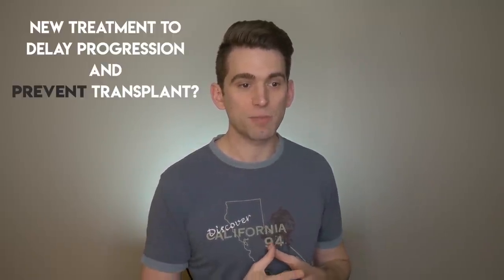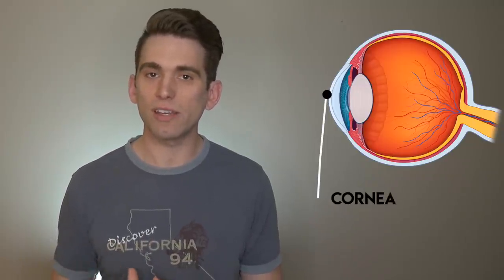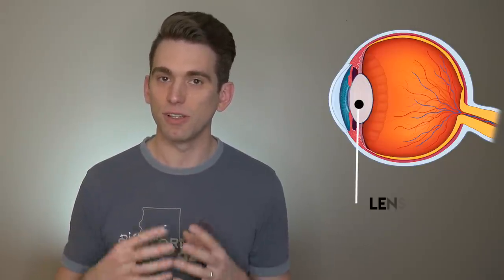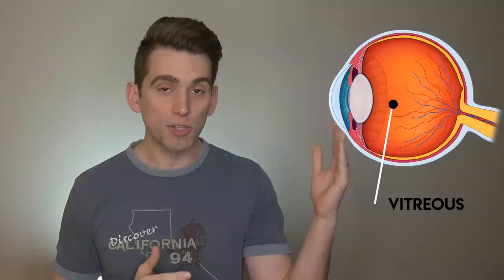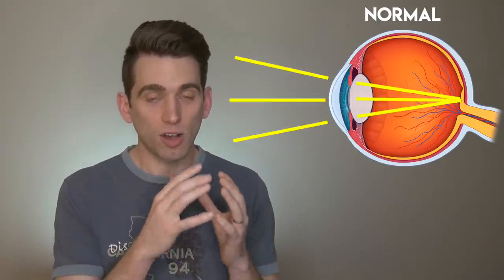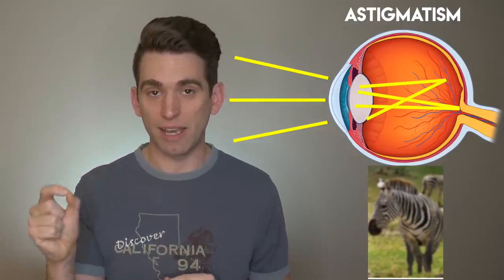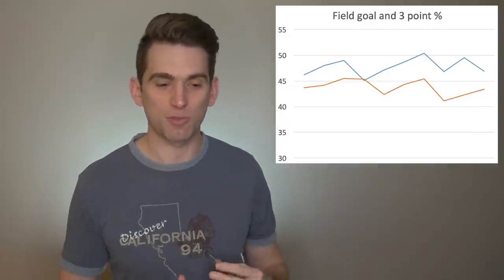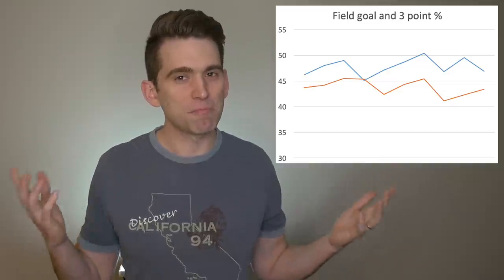Steph Curry EYE DAMAGE? Doctor Explains Condition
Steph Curry of the NBA Golden State Warriors told reporters he has an eye condition called keratoconus and is now starting to wear contacts.

As reported by The Atlantic, this is a condition he has had for quite some time and has led to blurry vision. In this video I'll help you understand what this means and a potential treatment that could help prevent the need for future eye surgery and a corneal transplant.

REFERENCES
--Kobashi H, Rong SS “Corneal Cross linking for keratoconus: systematic Review” Biomed Research Intl, June 2017
-Wittig-silva et al “A Randomized, Controlled Trial of Corneal Collagen Cross-Linking in Progressive Keratoconus: Three-Year Results” Ophthalmology, volume 121, issue 4, April 2014